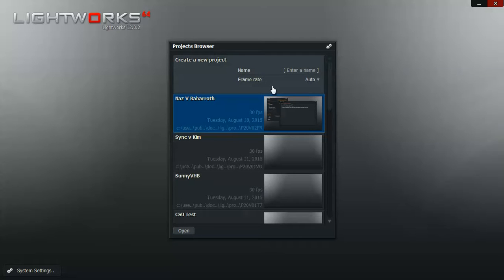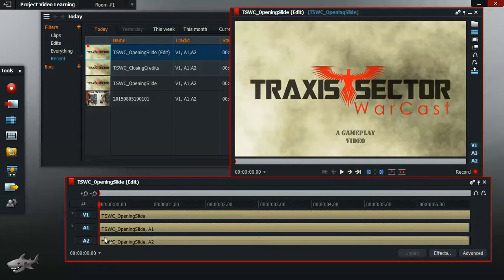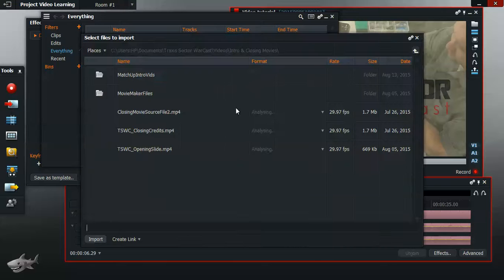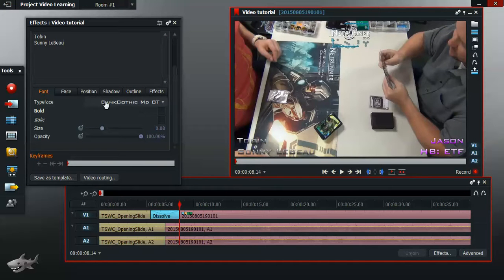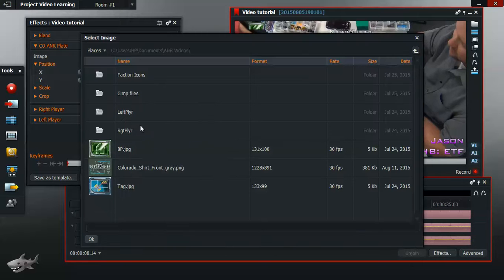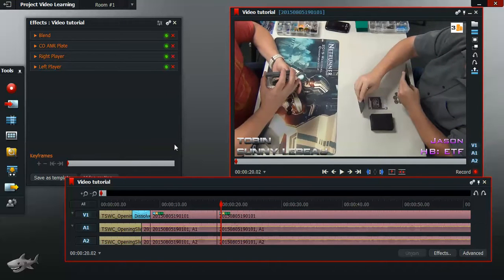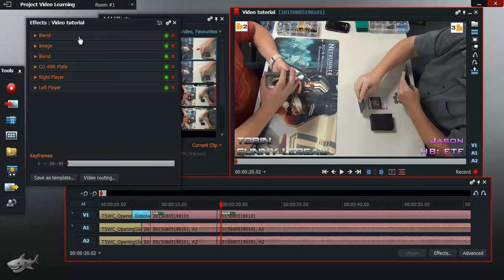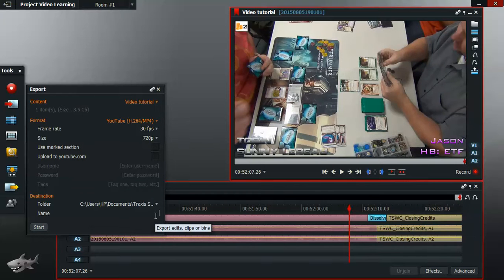Lightworks Tutorial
A Quick and Dirty tutorial of Lightworks intended for the casual user.